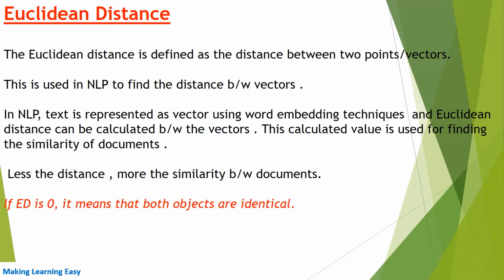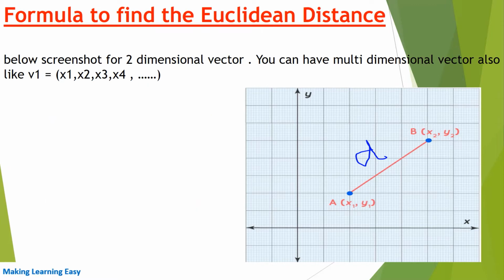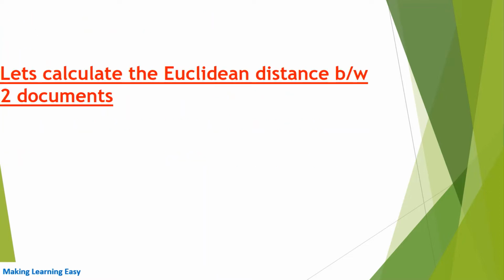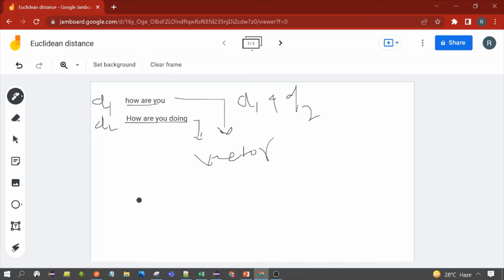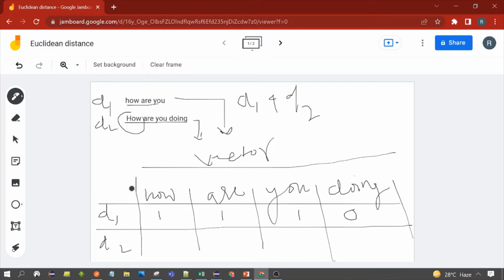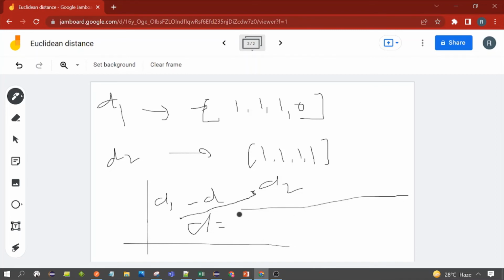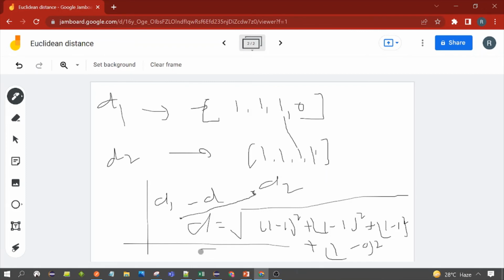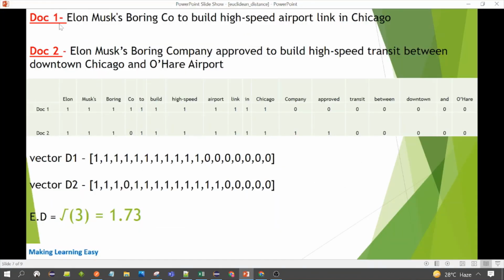What is Euclidean Distance | how , Euclidean Distance is used in NLP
in this video , we have covered below topics related to Euclidean Distance

What is Euclidean Distance.
How Euclidean Distance is used in NLP.
how to calculate Euclidean Distance .
Euclidean Distance formula b/w vectors
Euclidean Distance uses case.
Euclidean Distance examples
how Euclidean Distance is calculated b/w documents .